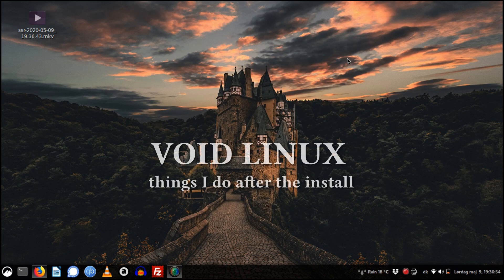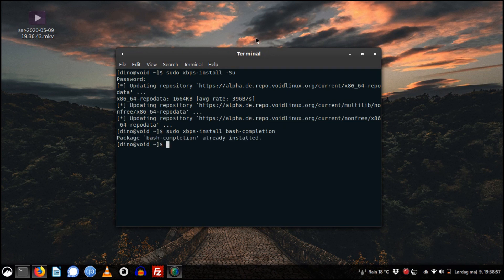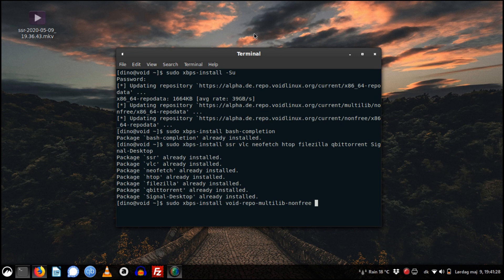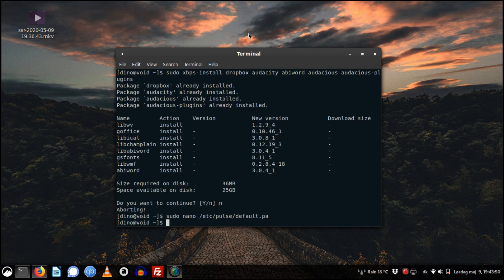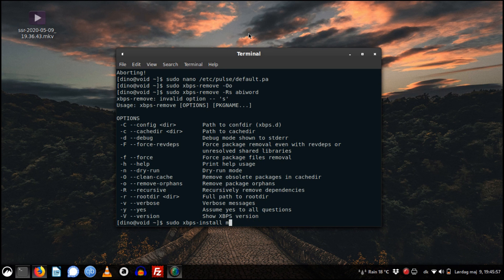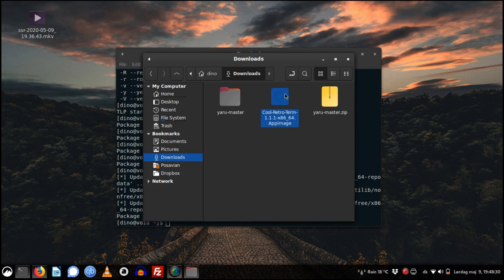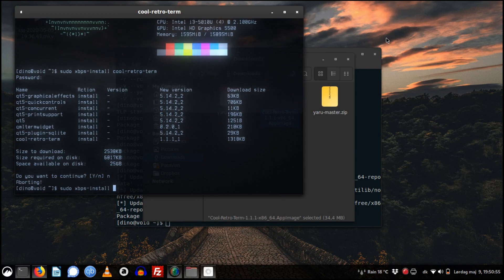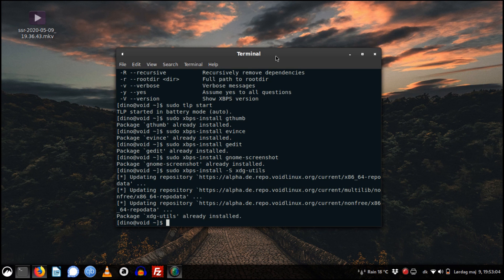Void Linux | things I do after the install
Void Linux (Cinnamon) on my ThinkPad T450 - packages a tweaks I do after the install, such as how to cancel or reduce mic sound noise, improving battery performance and such. Void Linux doesn't come with a lot of packages, so I install an archive manager, image viewer, pdf viewer, text editor etc. Also I make it possible taking screenshots.